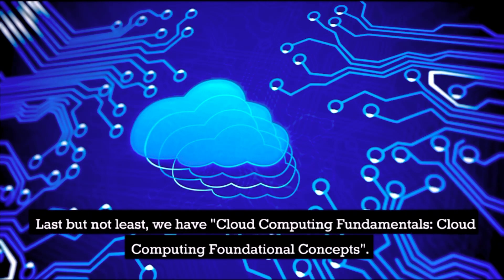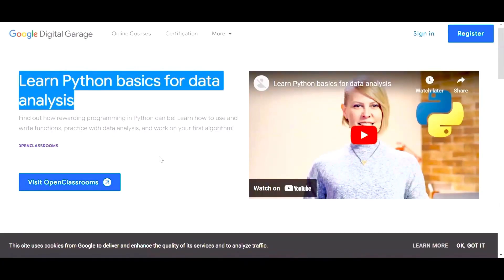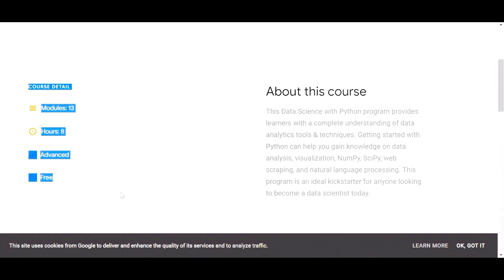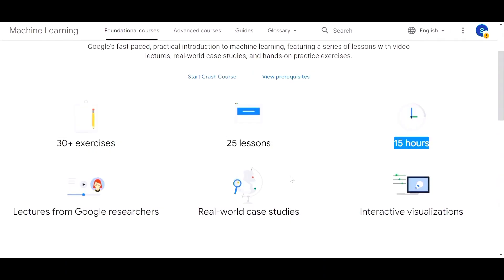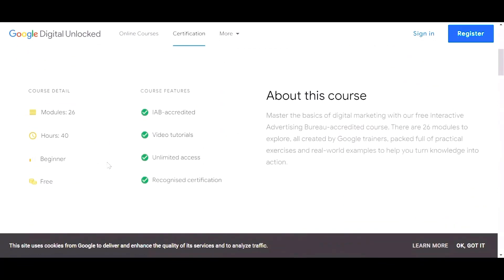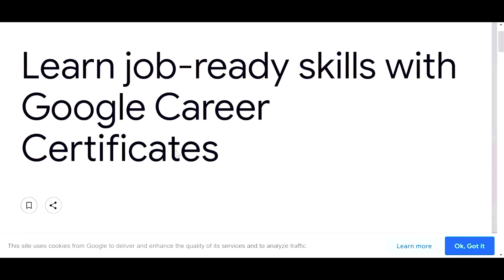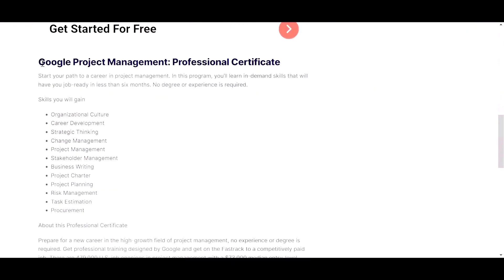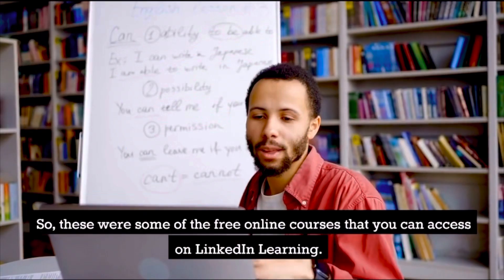8 Free Online Google courses you must register today👩‍💻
8 Free Online Google courses you must register today👩‍💻
My name is Shivangi Tiwari and I am a software engineer by profession. Hope my videos are helpful for you in getting your dream job. Keep watching my content and applying them in your life to achieve your goals.
Today's video is about 8 free courses offered by google related to engineering, management and digital marketing domains.

Links to courses for registration are below

1. Learn Python basics for data analysis
2. Data Science with Python
3. Machine Learning Crash Course
4. Fundamentals of digital marketing
5. Learn programming with JavaScript
6. Google Project Management: Professional Certificate
7. Google Cloud Computing Foundations: Cloud Computing Fundamentals | Google Cloud Skills Boost